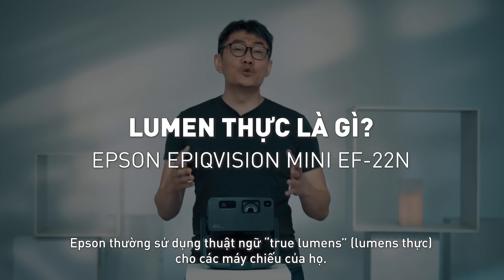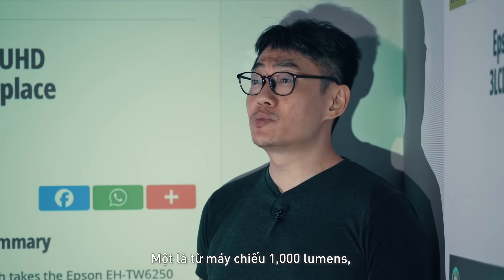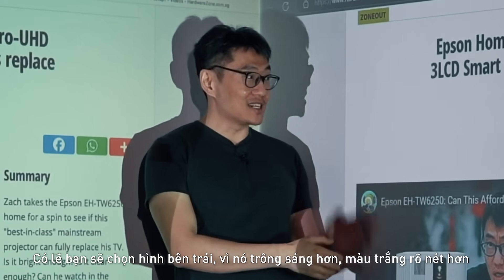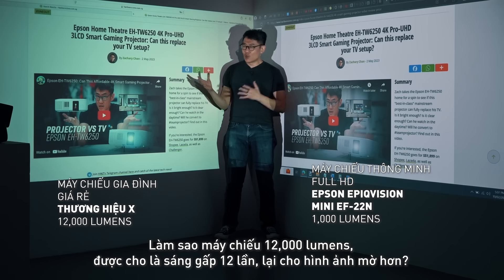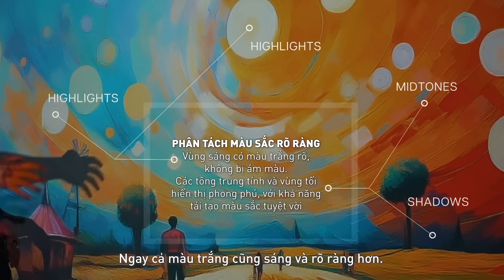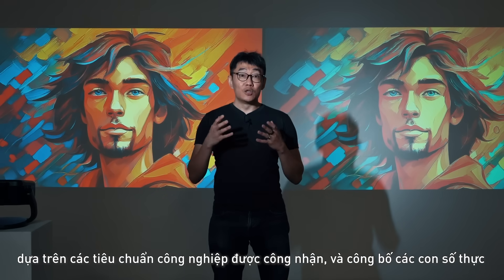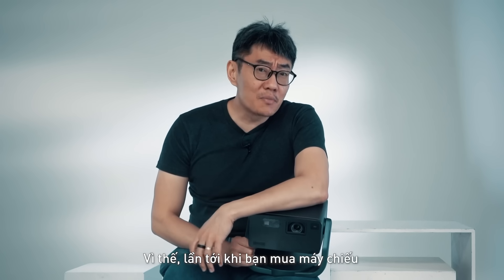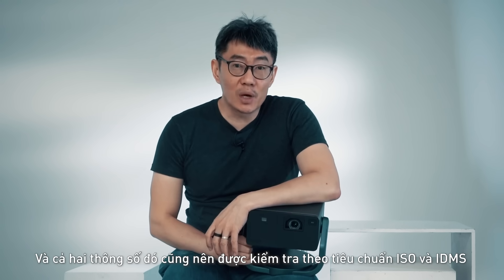Epson x HardwareZone: Đánh giá máy chiếu gia đình EF-22N & Giải mã độ sáng thực True Lumens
Liệu tất cả các thông số độ sáng đều giống nhau?

Trong bài đánh giá độc quyền cùng HardwareZone, chúng tôi phân tích sự thật đằng sau khái niệm True Lumens trên mẫu máy chiếu mới nhất của Epson – khái niệm này thật sự có ý nghĩa gì, vì sao nó quan trọng, và làm thế nào để bạn đưa ra lựa chọn thông minh hơn khi mua máy chiếu.
Đừng để bị đánh lừa bởi những con số – hãy tìm hiểu kỹ để sở hữu hình ảnh sống động, chất lượng như kỳ vọng nhé!

📽️ Xem ngay để lựa chọn đúng đắn cho trải nghiệm trình chiếu rực rỡ, sắc nét.